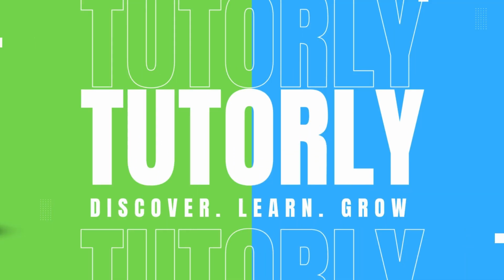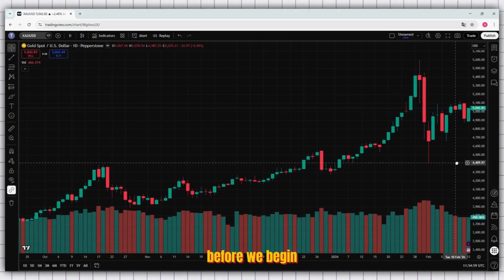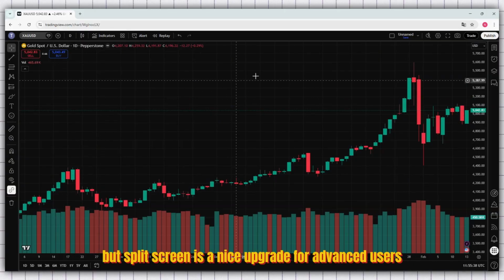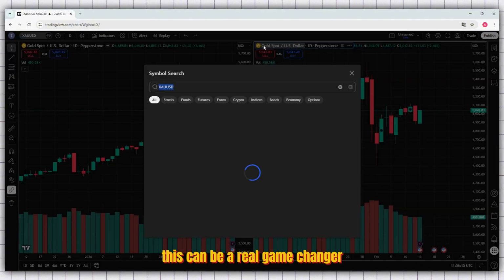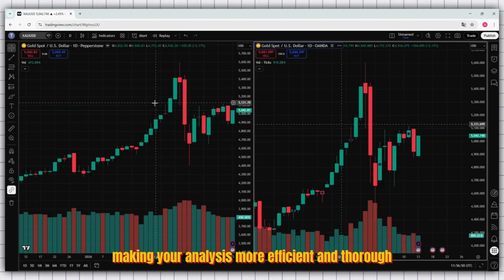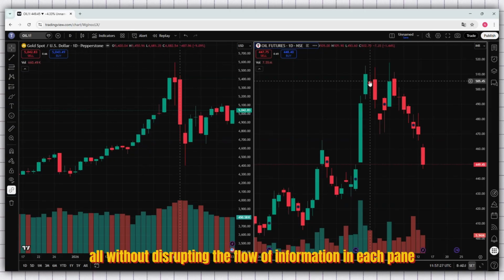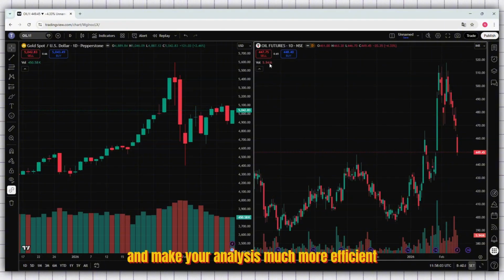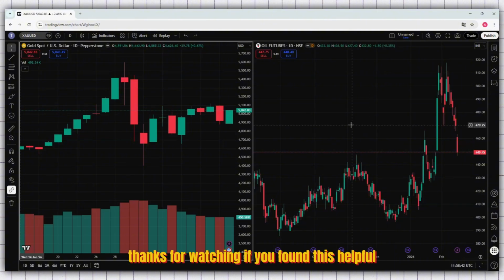How to Split Screen on TradingView (2026 Guide)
Learn how to split your screen on TradingView with easy steps in 2026. This tutorial will guide you through a simple process to enhance your trading experience. Splitting your screen on TradingView allows for a more efficient and organized approach to analyzing markets and making informed trading decisions. By following these easy steps, you'll be able to customize your TradingView layout to suit your needs, improving your overall trading performance. Discover the benefits of a split-screen setup and take your trading to the next level.